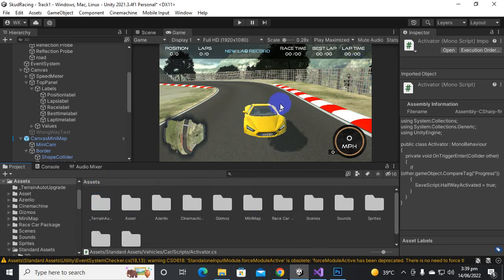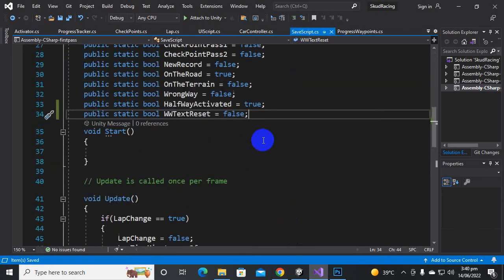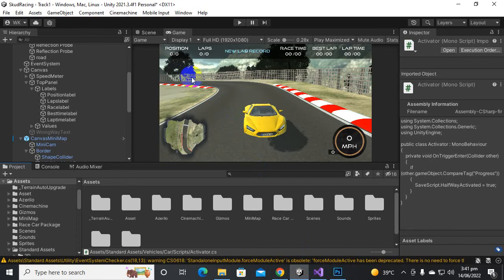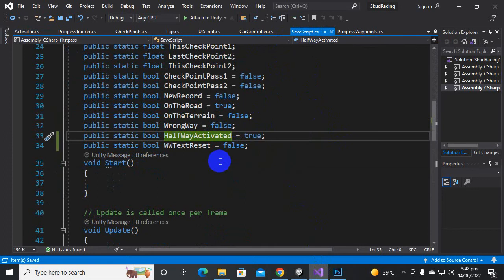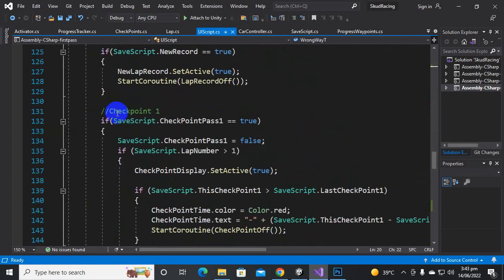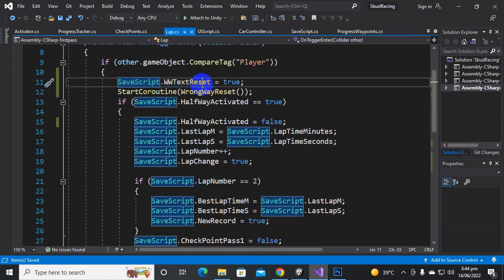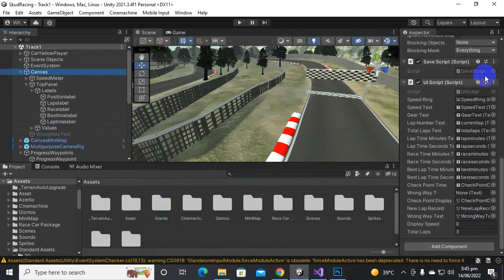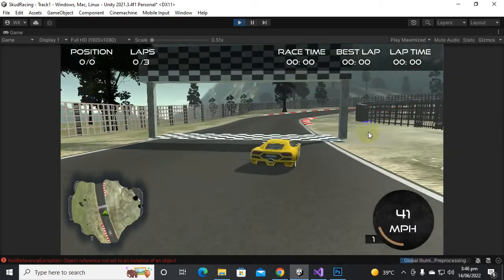Lap Complete System Unity Car Racing Game #16 | Car Racing Game Complete Course Unity 3d